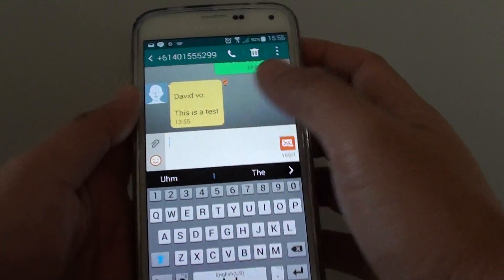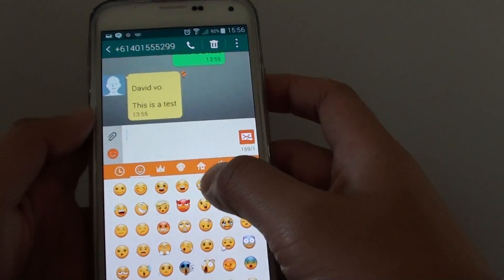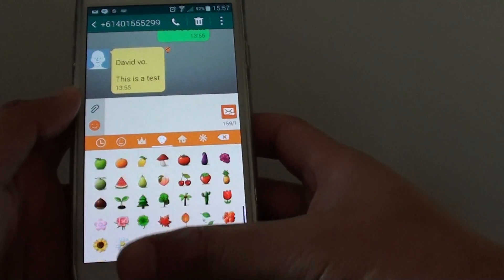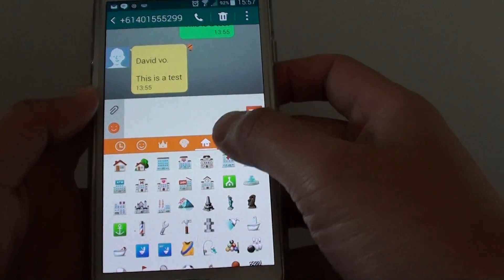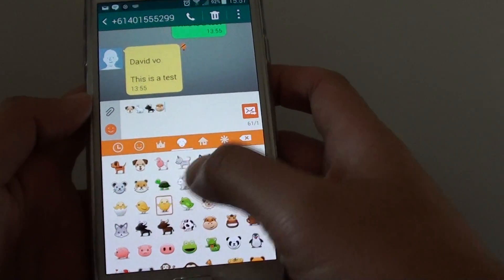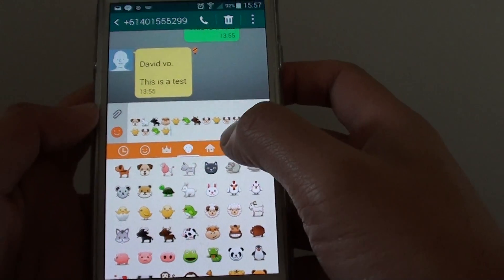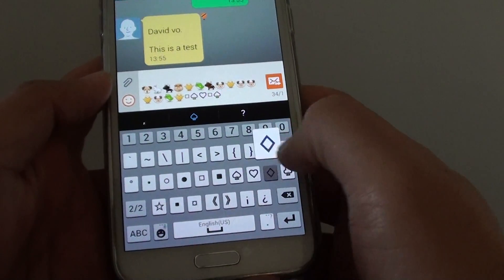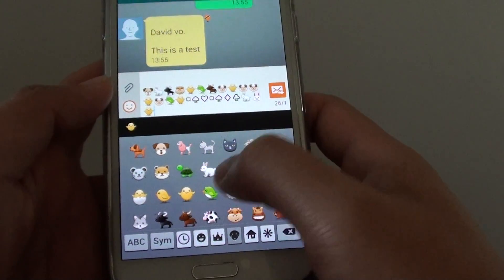Samsung Galaxy S5: How to Insert Smiley Icons / Symbols into a Text Message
Learn how you can insert a Smiley icons or Symbols into a Text Message on Samsung Galaxy S5.